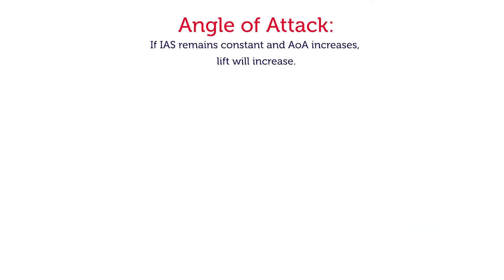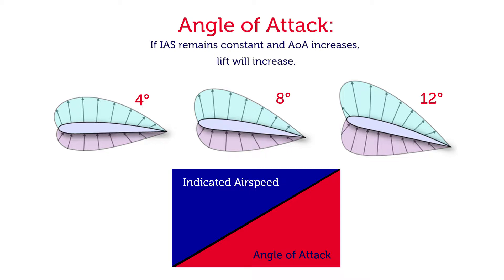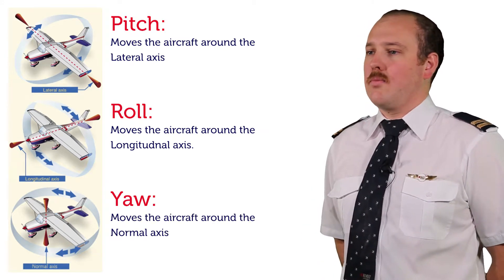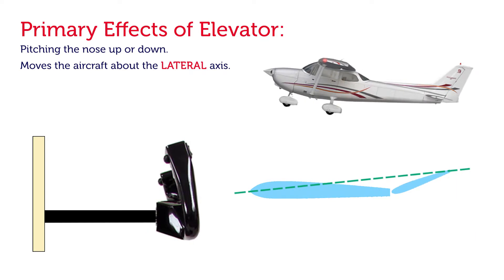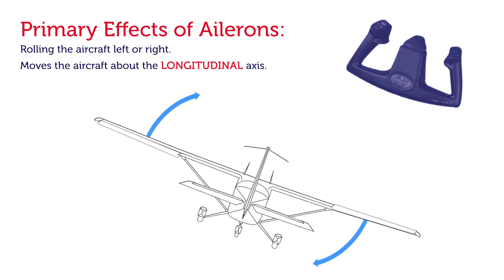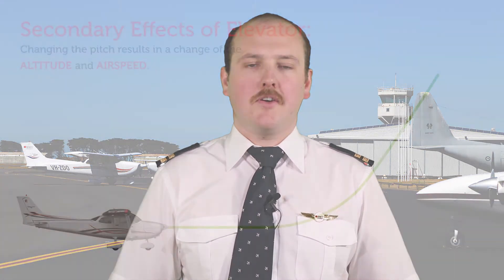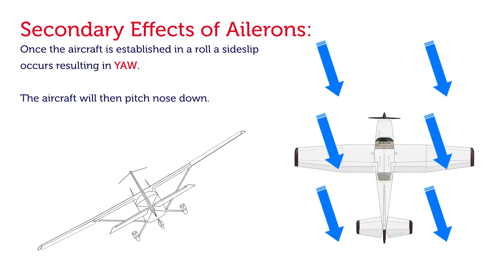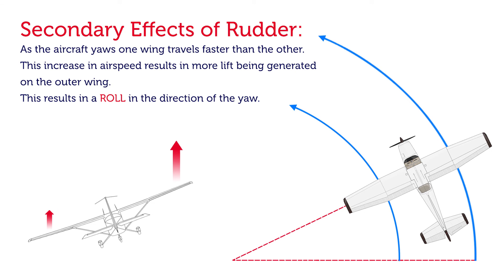Mass Brief 3. Effects of Controls. Part 2